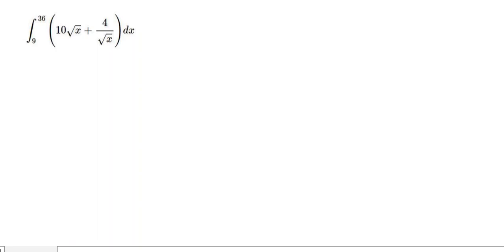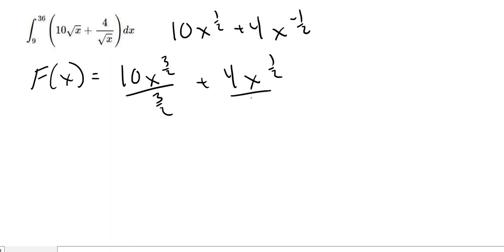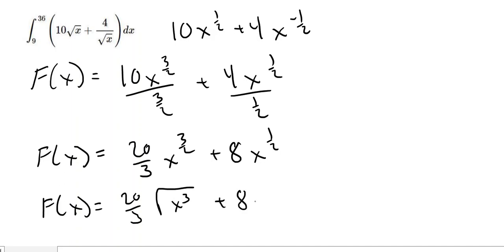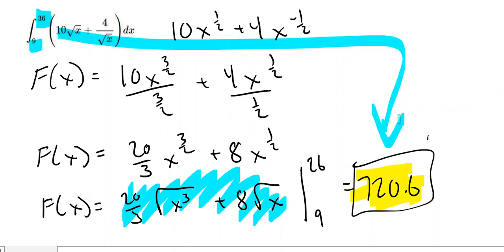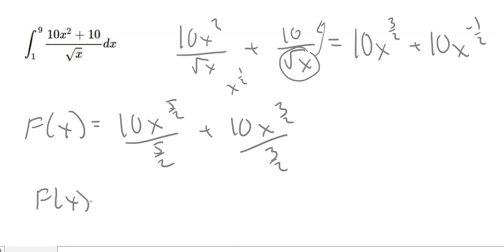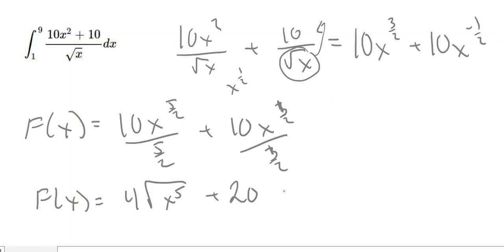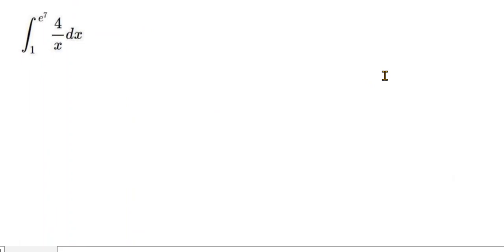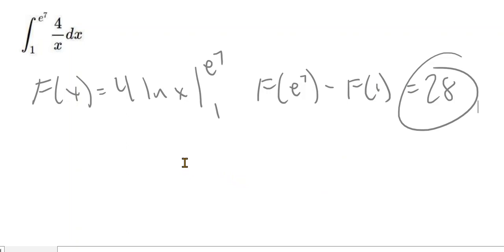Definite Integral: More Examples